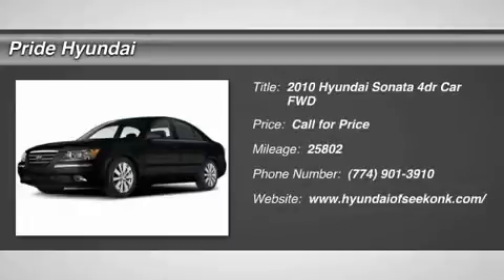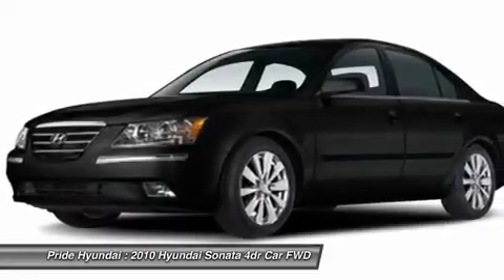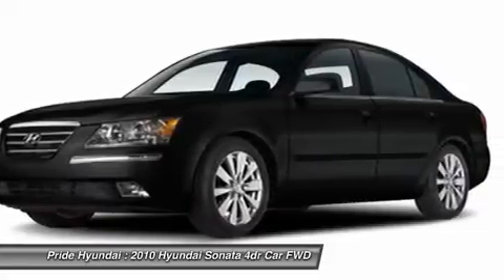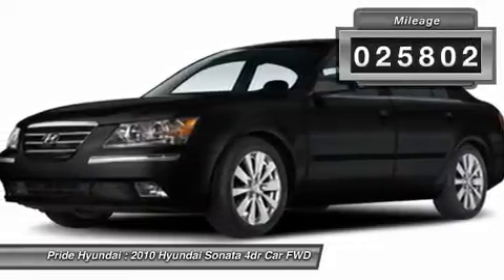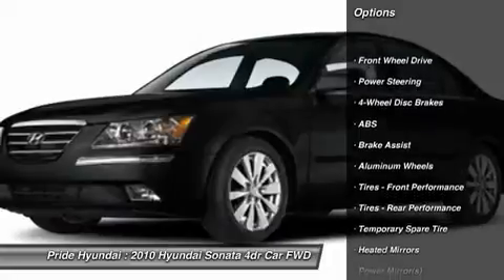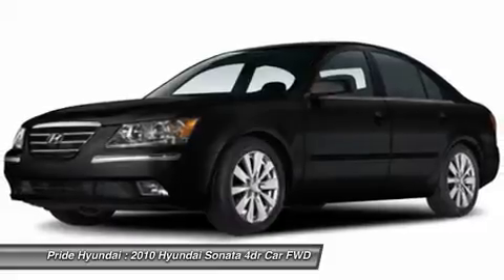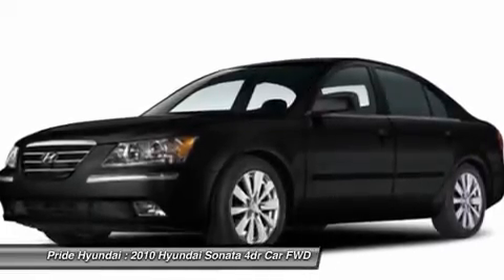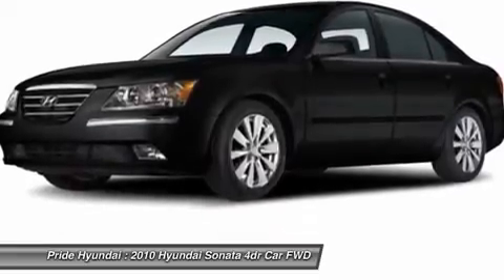2010 HYUNDAI SONATA Seekonk, MA 13S808A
2010 HYUNDAI SONATA Seekonk, MA
Stock# 13S808A

Pride Hyundai
11 Taunton Ave.

Look at this 2010 Hyundai Sonata LTD. It has an Automatic transmission and a Gas I4 2.4L/144 engine. This Sonata features the following options: Cruise control, Front wheel drive, Pwr door locks, 4-wheel disc brakes, Tire pressure monitoring system (TPMS), Trip computer, Rear window defroster, Chrome window trim, Compact spare tire, Body-side reinforcements. See it for yourself at Pride Hyundai, 11 Taunton Ave., Seekonk, MA 02771.